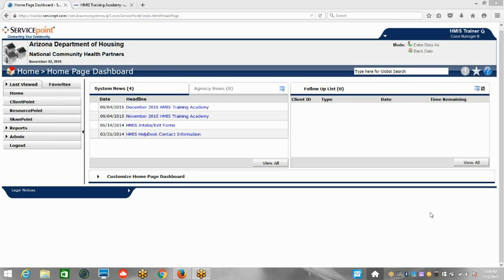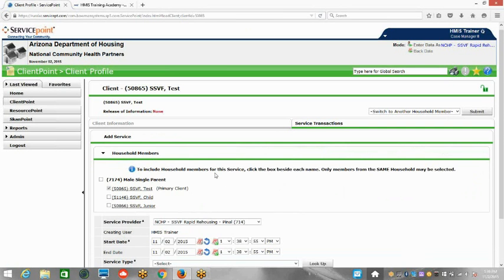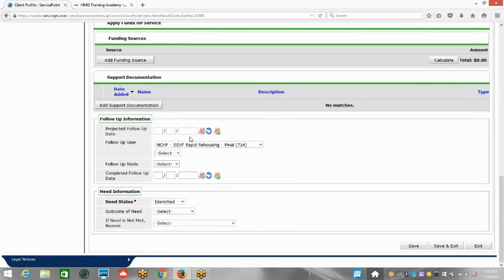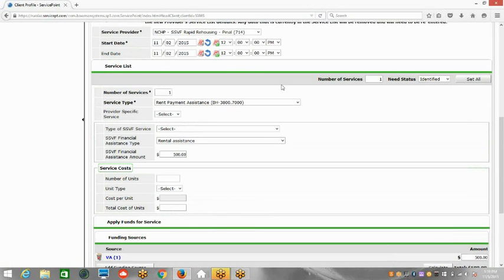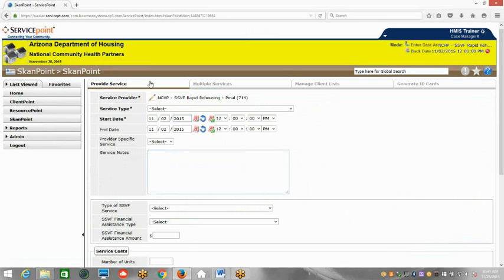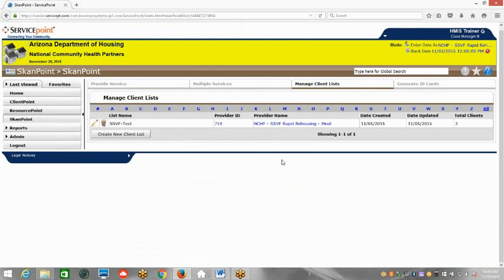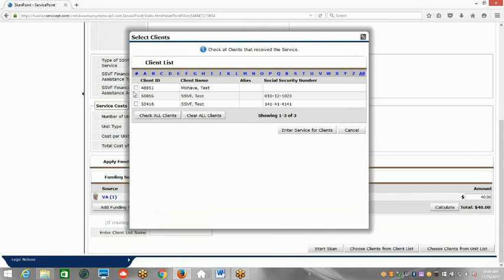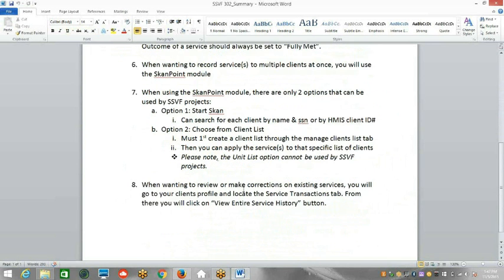Balance of State SSVF 302 - Services with funding source /Type of Service (SSVF)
SSVF 302 demonstrates how to record services in ServicePoint as required by SSVF projects. Items covered include, examples of different ways to record a service, such as single service for one client or multiple services for one client. This session is appropriate for SSVF users.